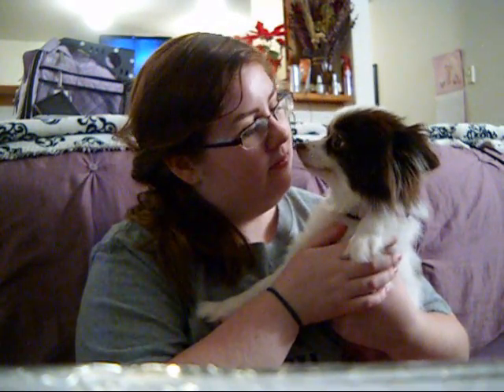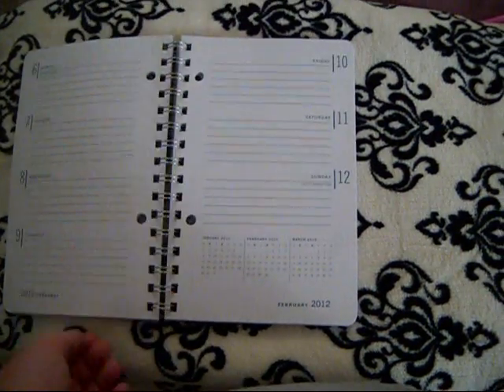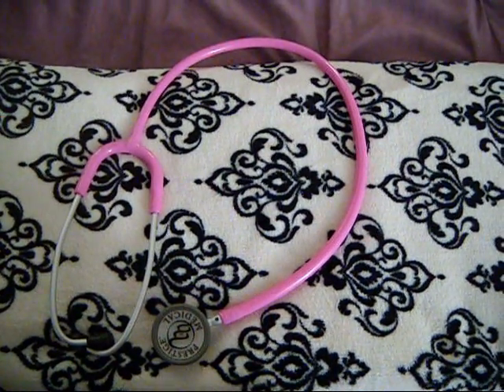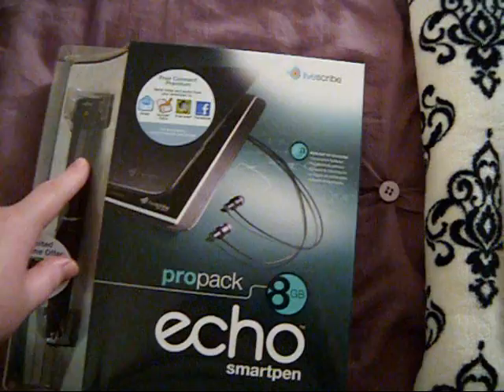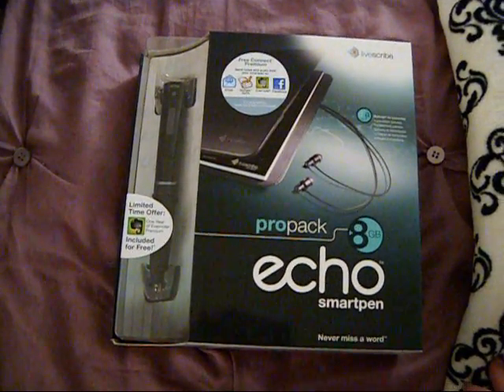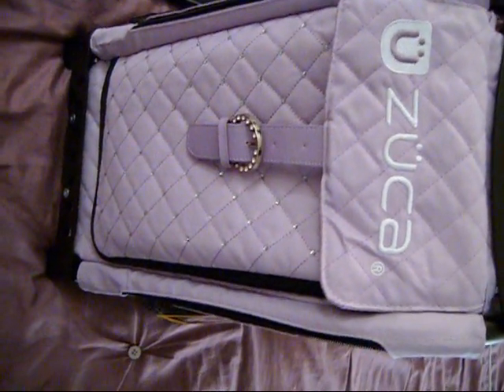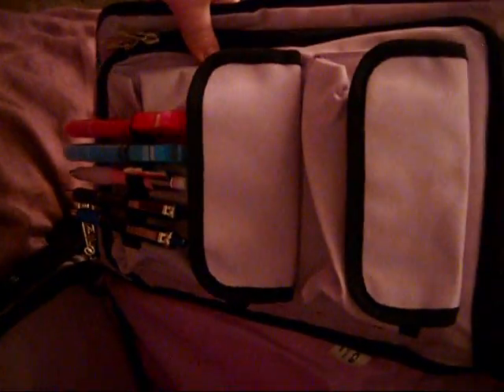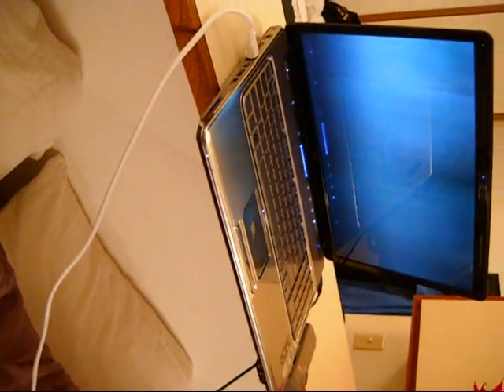Nursing School Journey 2: The goods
Just some random things that I got for nursing school to help me along. =)